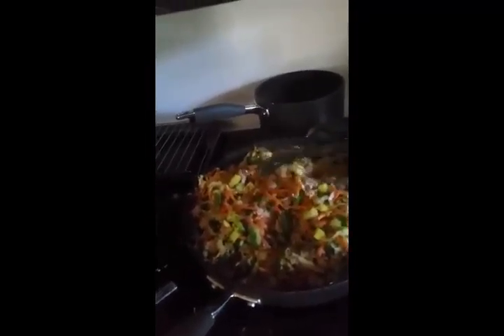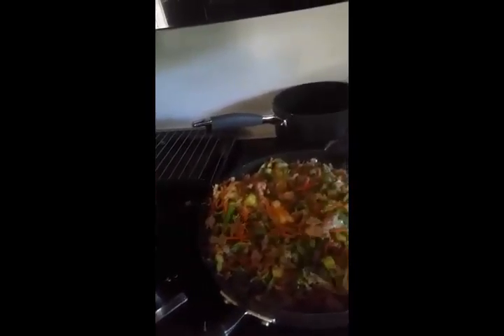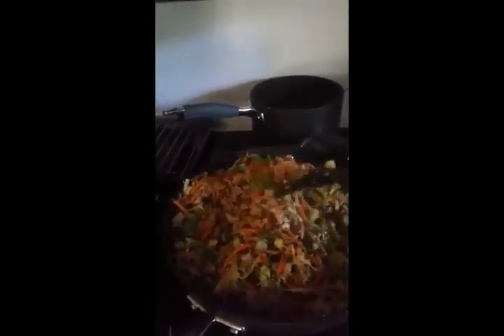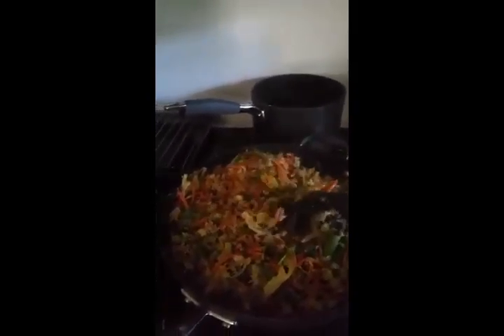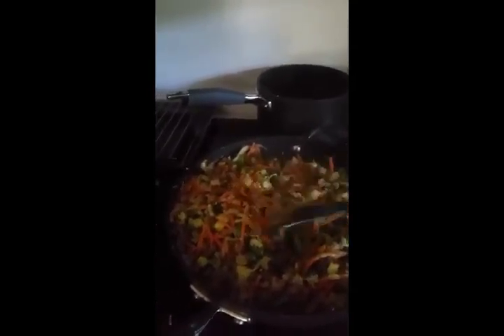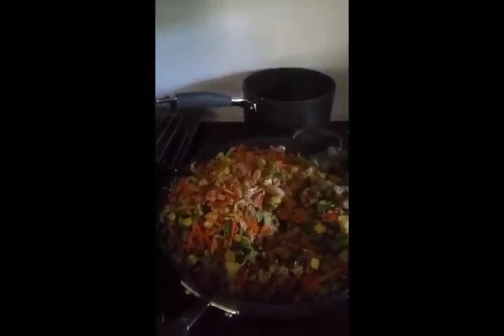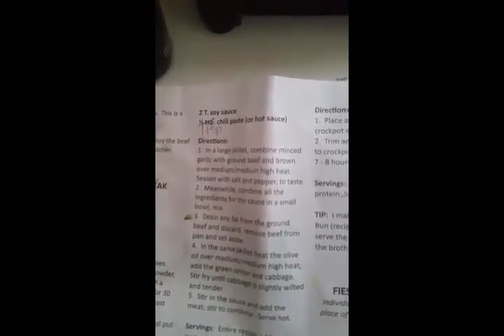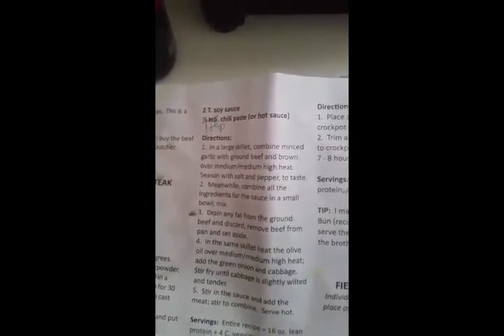Crack Slaw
Delicious and NO CARBS!  Make this taste meal at home!